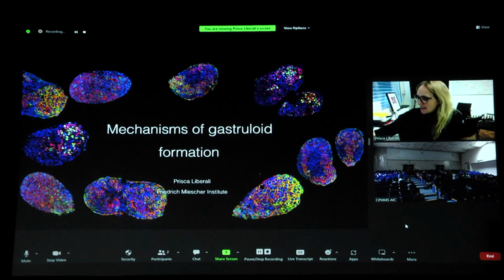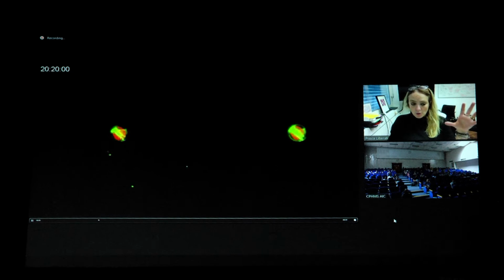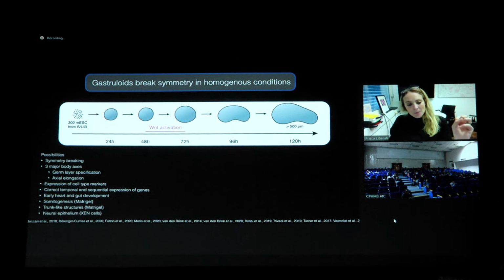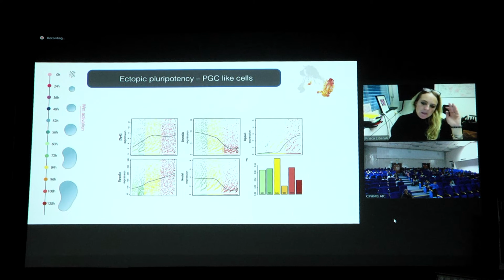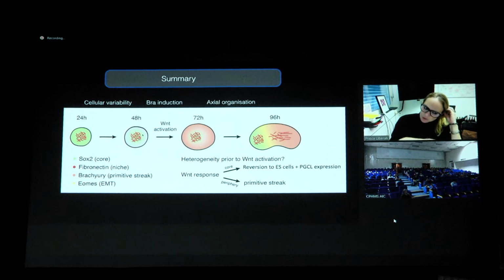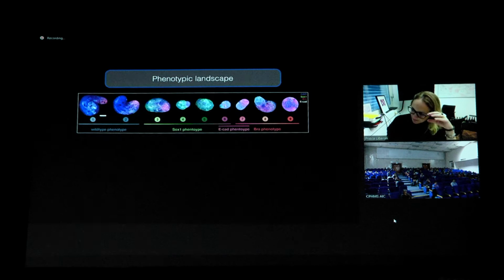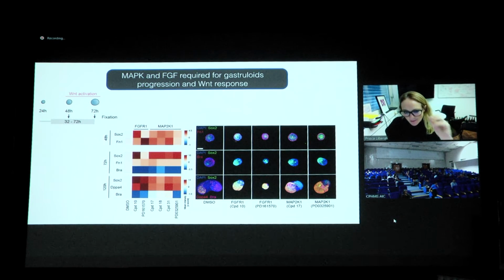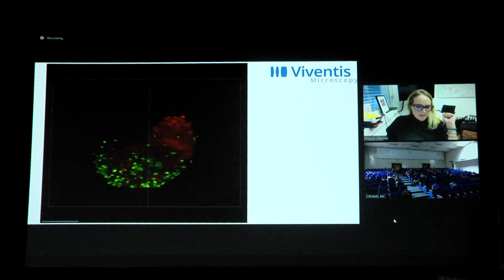Day 2 - Dr. Prisca Liberali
Title: Design principles of tissue organization
Session: Addressing the challenges in MPS models